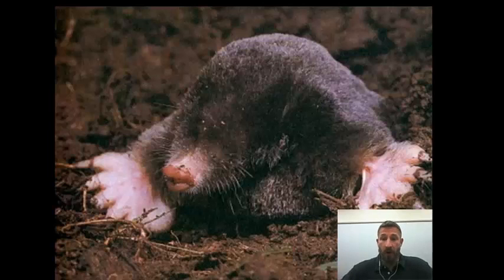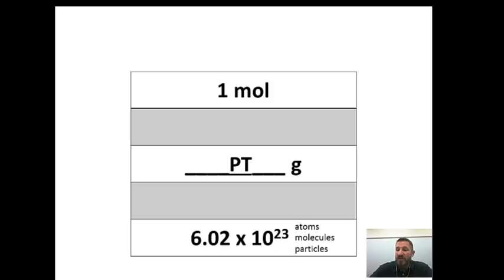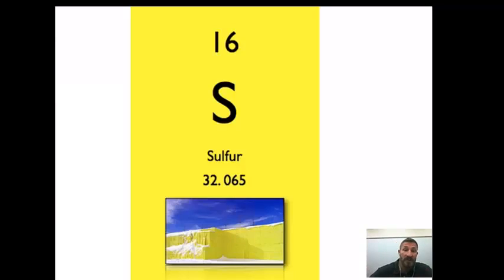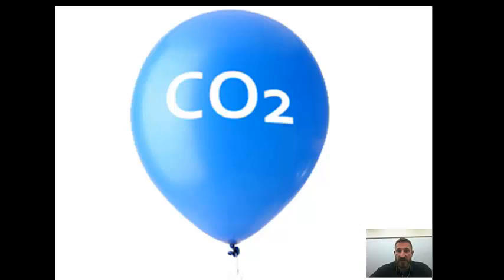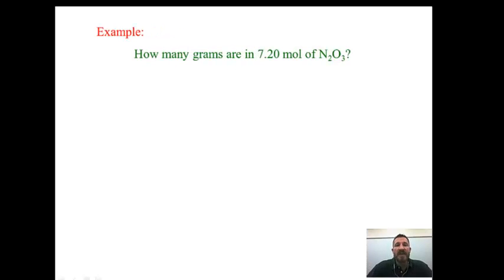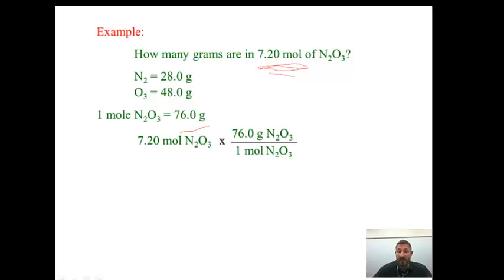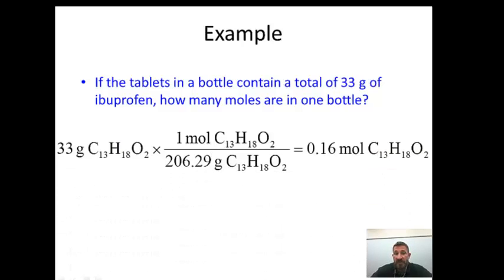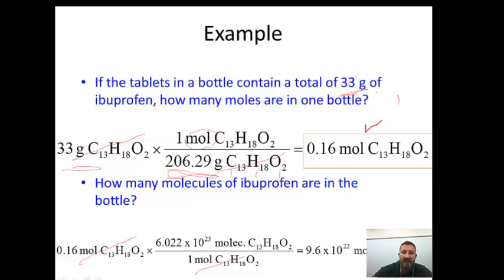The Mole Video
mole